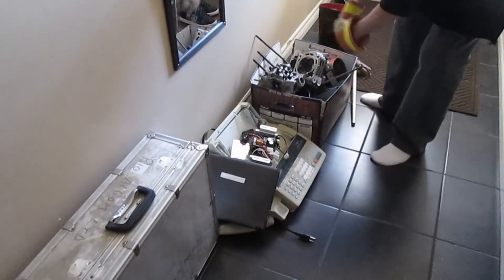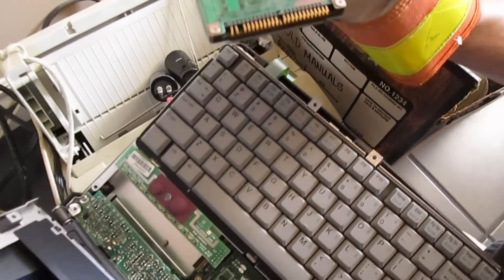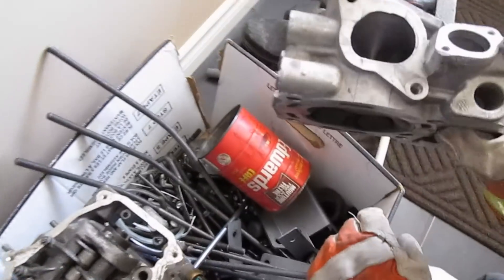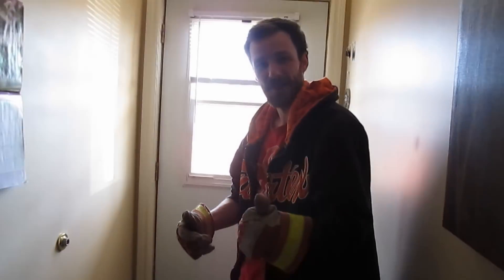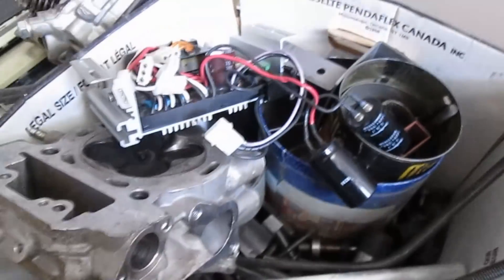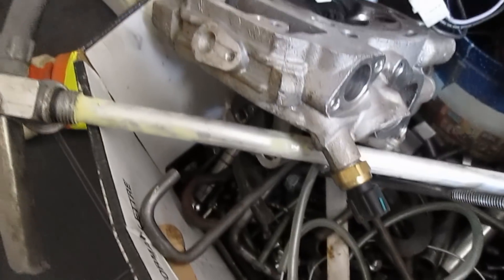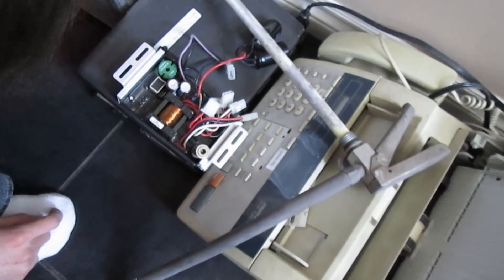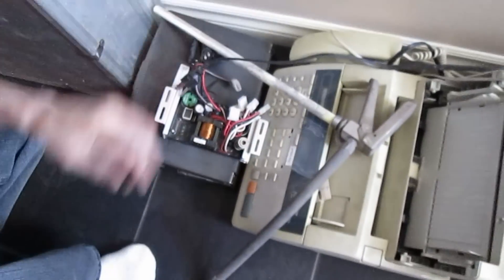Awesome Scrap Life Donation💲 from Scrap Yard Russ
💖Keep Pushing Your💫 Dream💫 Everyday You Can
Leave A Comment What You Think ?👍 Thumbs Up If you Liked😃

Got back from Scrap Run Yesterday and Had great surprise💖
So Blessed 💖 Cant wait to Tear everything Apart 💖